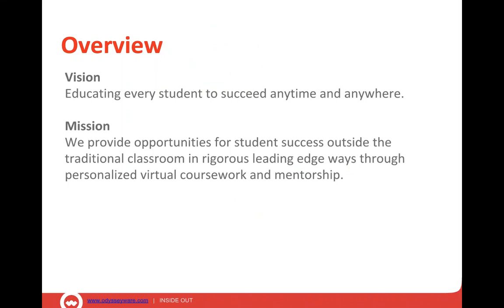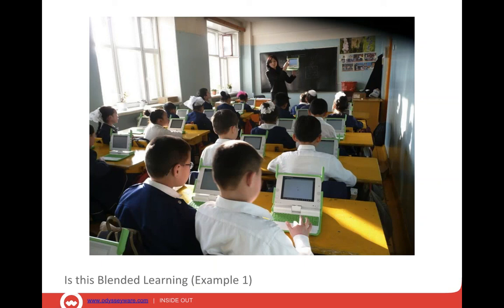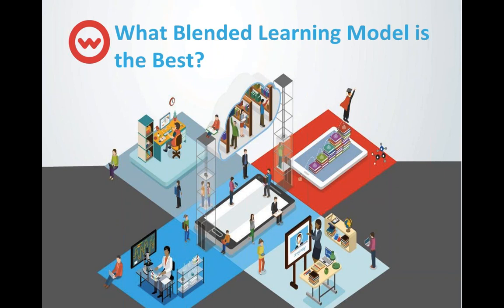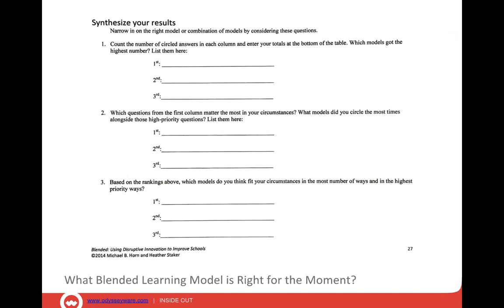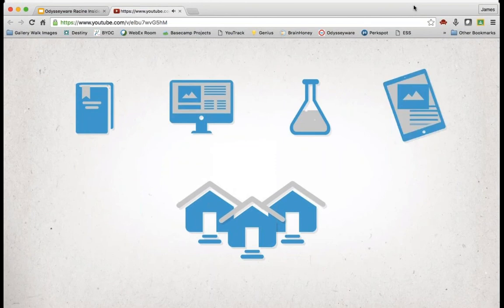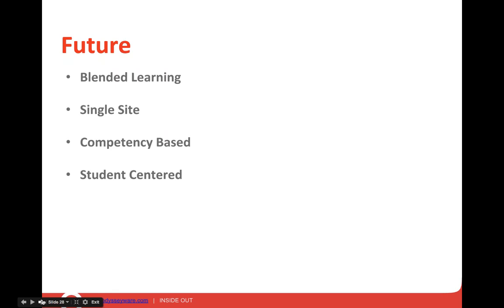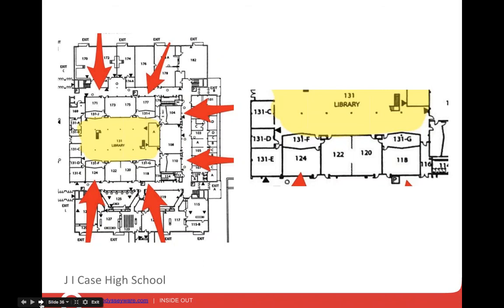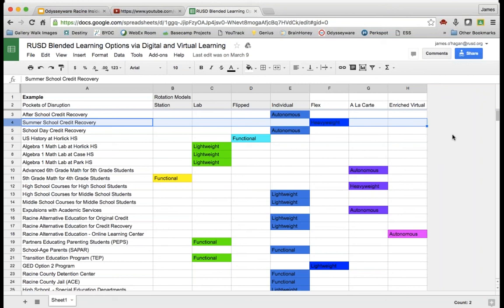Inside Out: Embedded Digital Learning Options into a School District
James O'Hagan, Director of Digital and Virtual Learning & Kelly Pochop, Virtual Learning Coordinator from the Racine School District in Wisconsin will lead a conversation on the student-centered approach to learning at Racine, both blended and virtual, that is embedded into traditional brick and mortar schools. Participants will leave with new ideas on implementing digital options from the inside out rather than the top down.